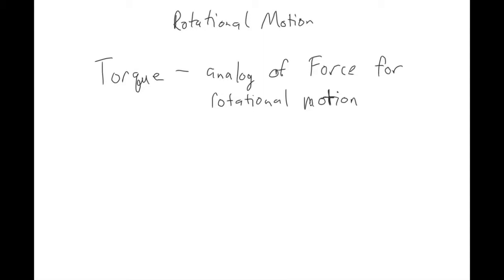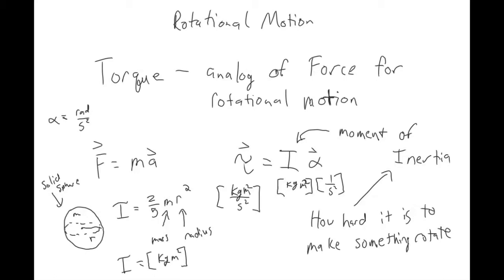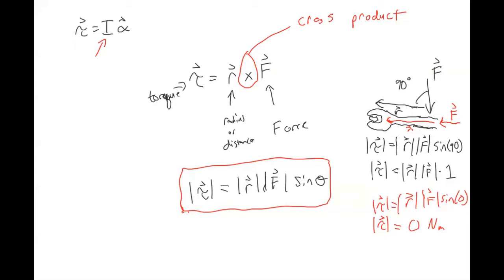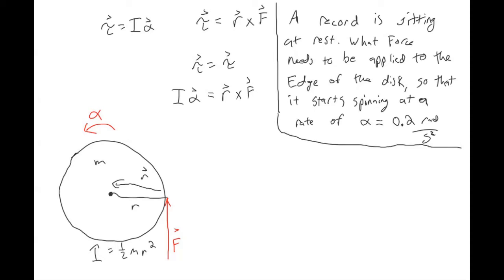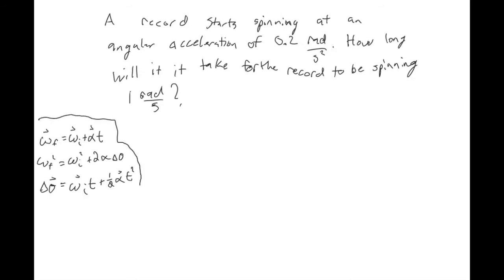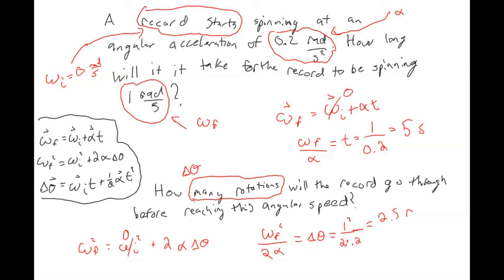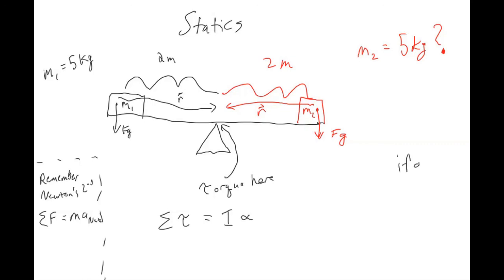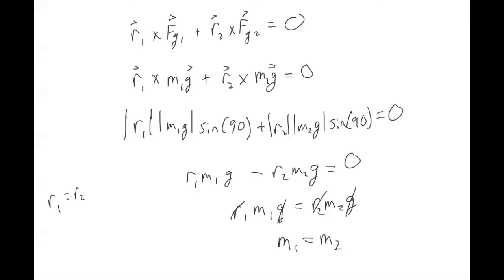Torque and Statics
In this video I introduce the concept of torque, the angular analog to force.  If the sum of all torques is 0, then the objects is said to be in static equilibrium.